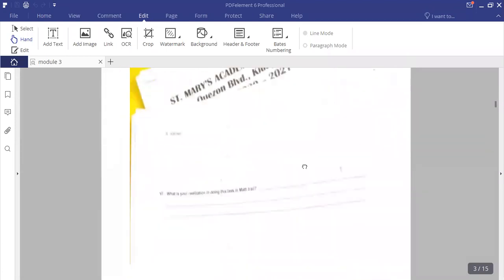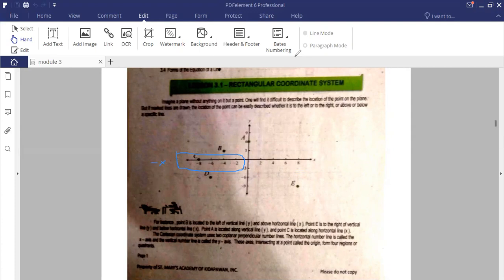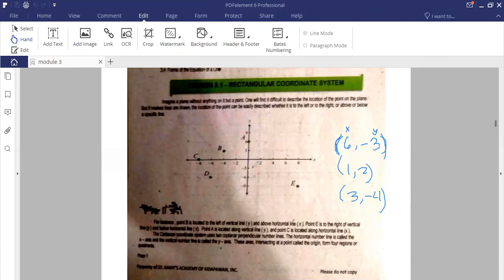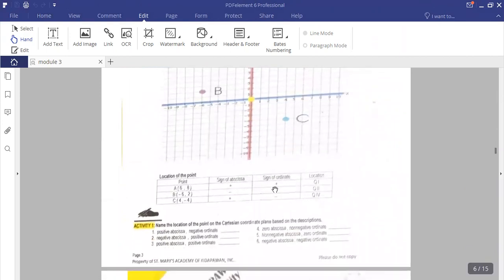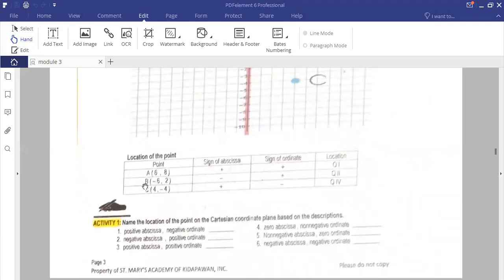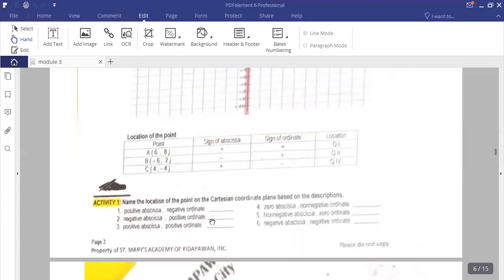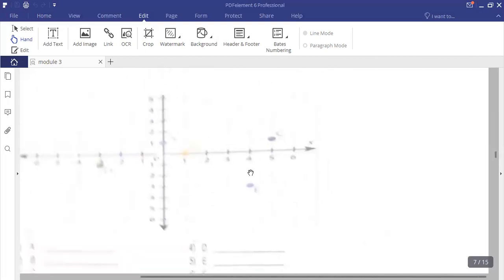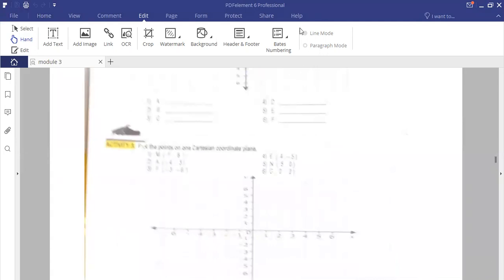Module 3 Activity 1, 2, 3